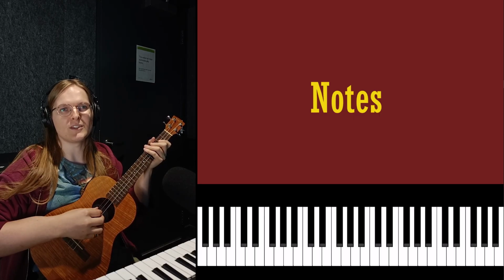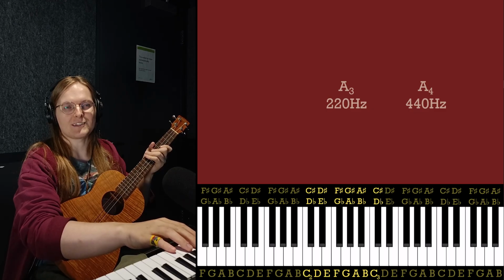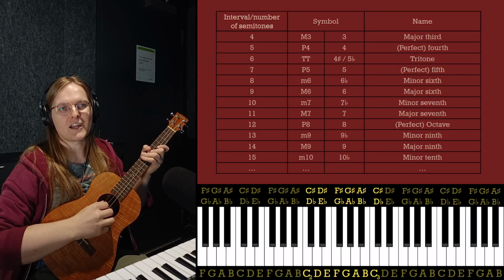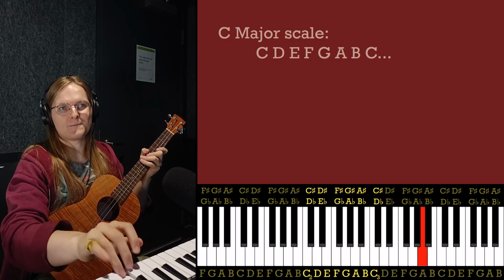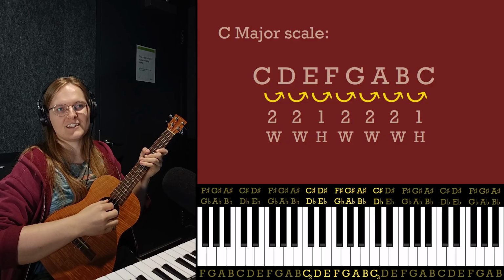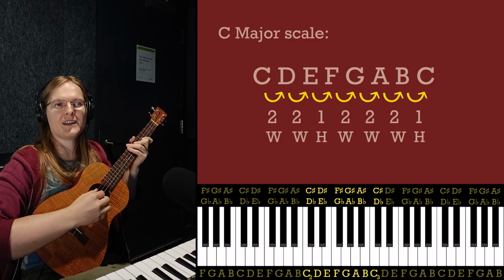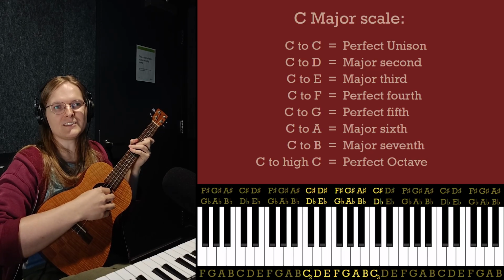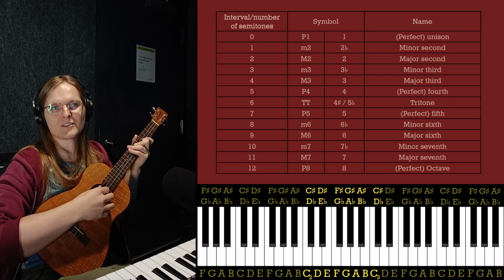Building Blocks of Music part 2: Notes and Scales